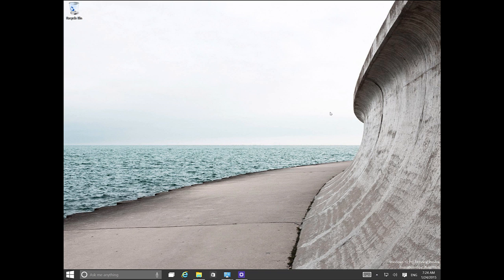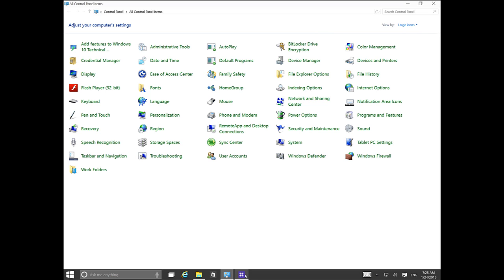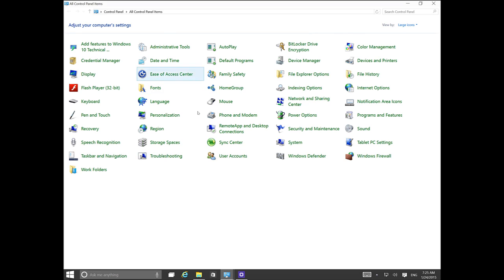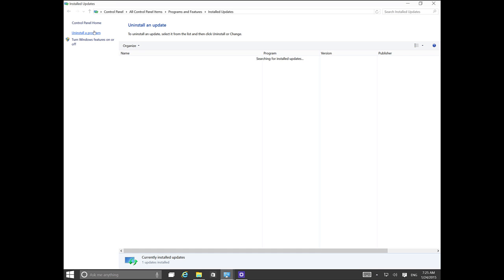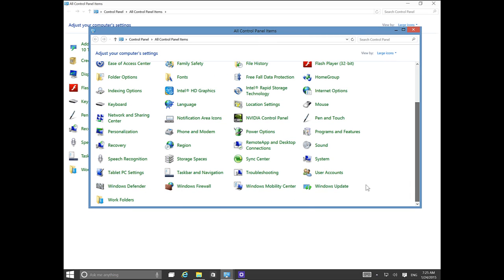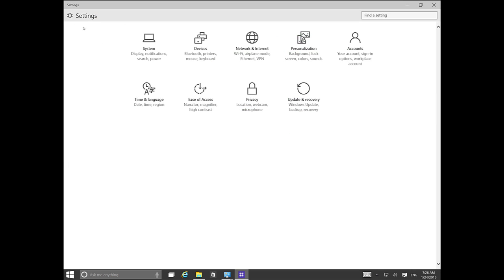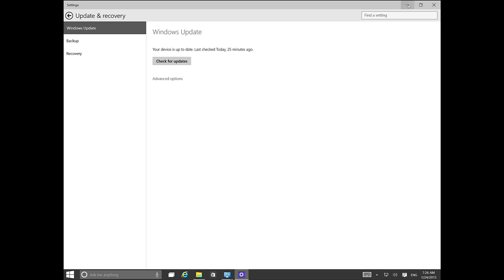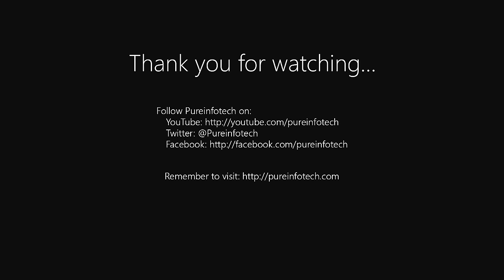Windows 10 build 9926: No more Windows Update through Control Panel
You can't find the Windows Update option in Windows 10 build 9926? Microsoft just released the January Technical Preview for Windows 10 (build 9926) and a lot of changes and features has been introduced. But surprisingly, users will find out that build 9926 doesn't include the Windows Update option through the traditional Control Panel. It seems that the only way to update Windows is through the new Settings app.

It is worth noting that it is unclear if this is temporary or Microsoft has just started moving Control Panel options extrictly to the Settings app.